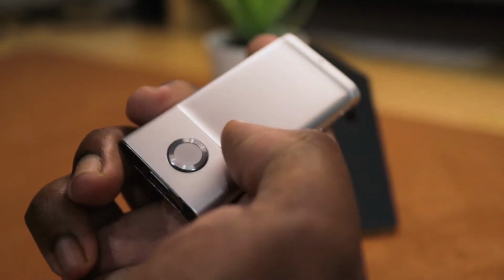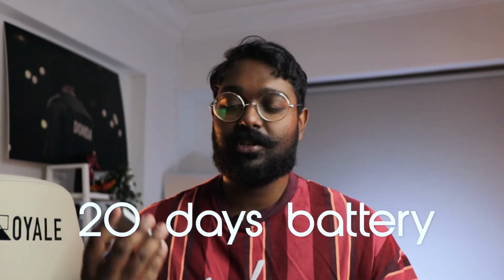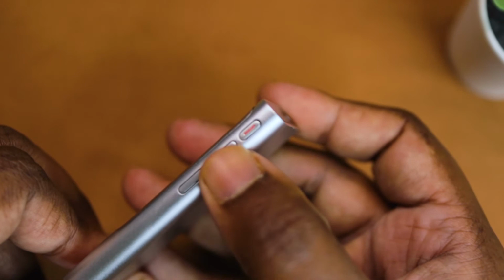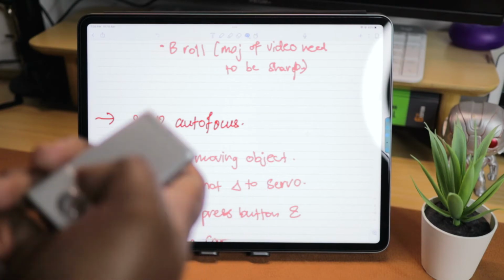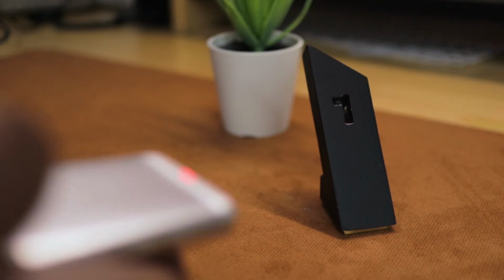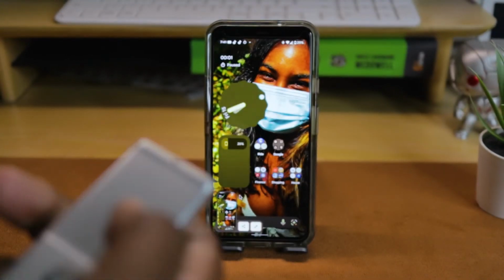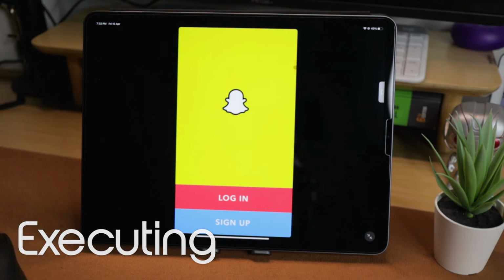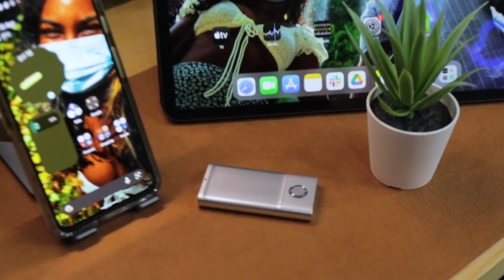Use this portable trackpad for everything! - CheerTok Review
If you're looking for a brand new way to control your Ipad or your android devices. This is it! The brand new CheerTok!

Timeline:
0:00 - Introduction
0:45 - Description
1:07 - Specifications
2:50 - Design
3:50 - Trackpad
5:45 - Presentations
7:30 - Shortcuts
9:20 - Outro

Audio: Voical Lark X